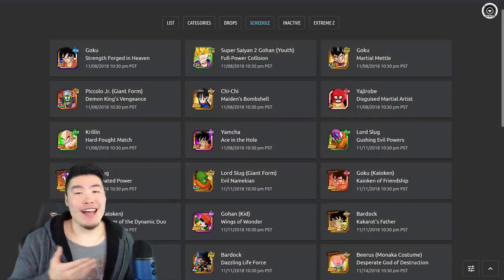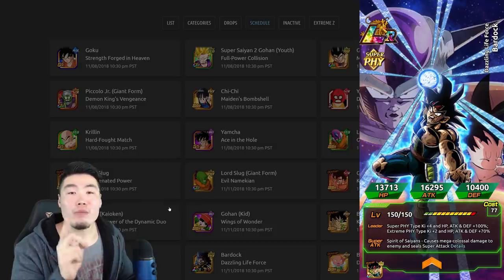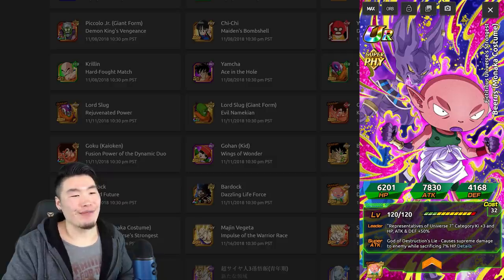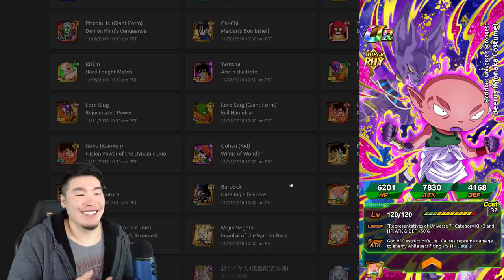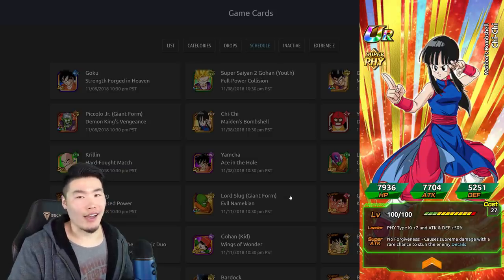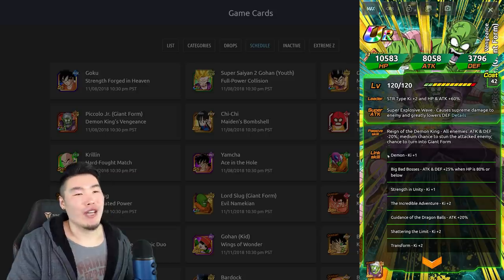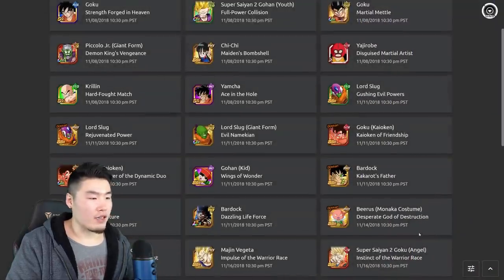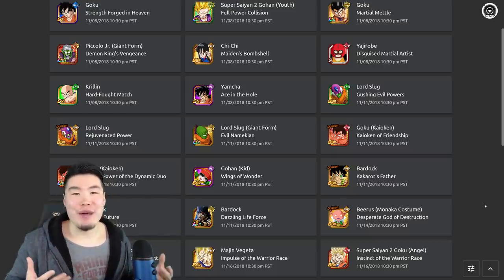COMING SOON TO GLOBAL! SO MANY NEW CARDS?! DBZ Dokkan Battle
Let's go over the MASSIVE data download we just got last night!